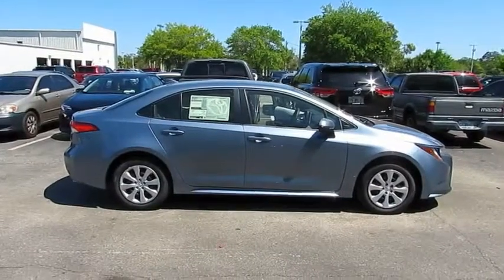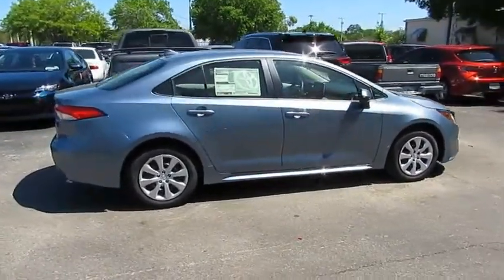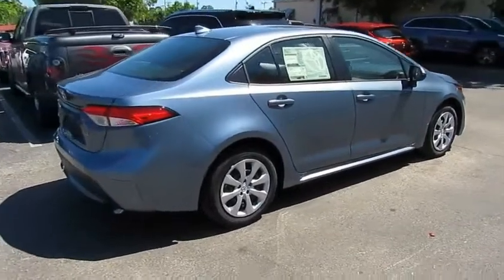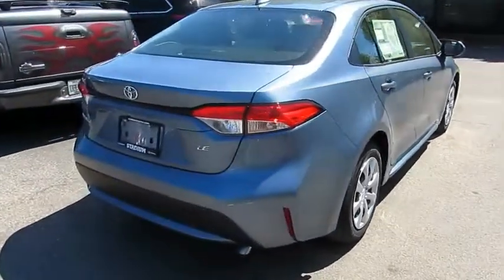2020 Toyota Corolla Live Video! Tampa, Wesley Chapel, Brandon, New Port Richey, FL Live 200013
Stadium Toyota
5088 N. Dale Mabry Highway

A pure pleasure to own, our 2020 Toyota Corolla LE Sedan looks fresh in Celestite Gray Metallic! Powered by a 1.8 Liter 4 Cylinder that offers 132hp while connected to a seamless CVT with intelligence and shift mode delivers a smooth ride that is comfortable and confident. Our Front Wheel Drive is sleeker and more refined, our Corolla LE slips through the air with ease and turns heads with its redesigned looks while rewarding with near 36mpg. Check out the bold front fascia with a piano black grille, LED daytime running lights, and Bi-LED headlights!     The LE interior features all the sporty style you crave with premium materials, remote keyless entry, supportive fabric-trimmed seats, and automatic climate control that adds comfort to your drive. You won't miss a beat thanks to our Entune Audio with apps to help keep you connected and an integrated backup camera with a projected path. You'll have plenty of space to haul your gear with a large trunk and the versatility of 60/40 split rear seats.     Our Corolla provides you with an incredible level of safety with its Toyota Safety Sense that includes a pre-collision system, lane departure alert, pedestrian alert, and dynamic radar cruise control. Add in eight airbags, tire pressure monitoring, and other advanced features meant to keep you out of harm's way. With striking good looks, incredible efficiency, and a reputation for reliability, our Corolla helps you go the distance!